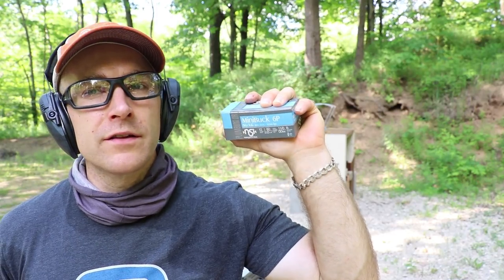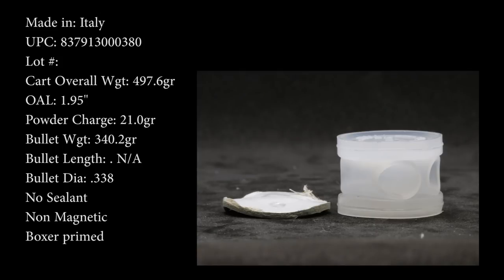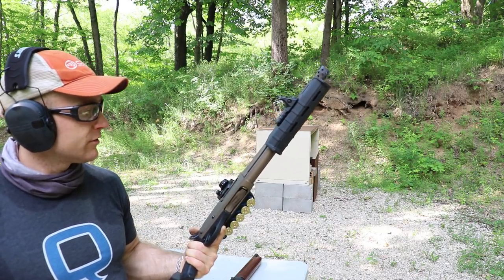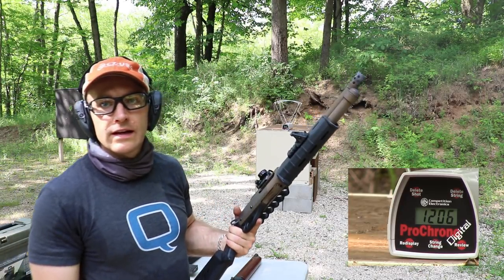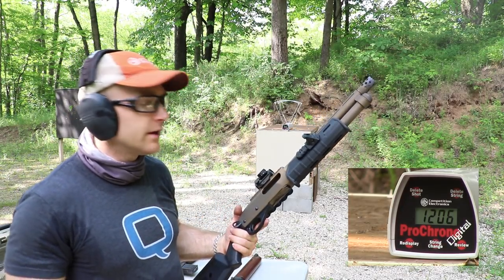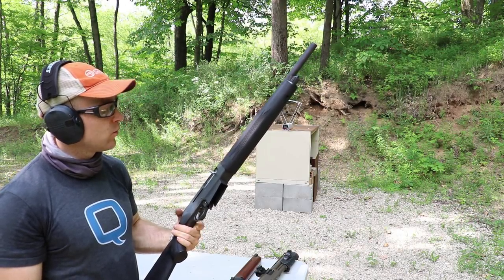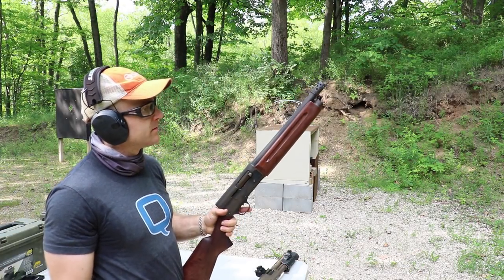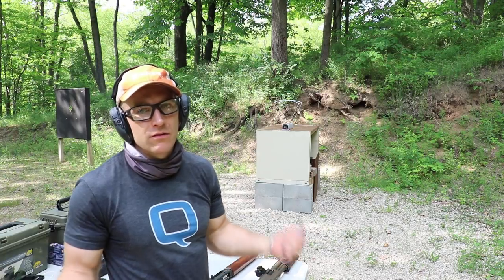12 Gauge, 00 Buckshot, 6 Pellet, 2.25" NobelSport (NSI) Mini Shells!